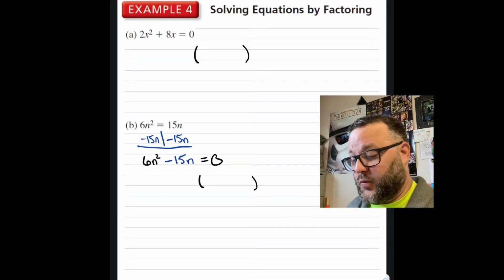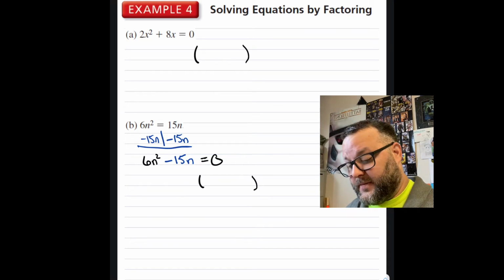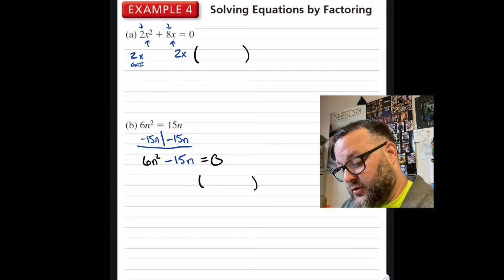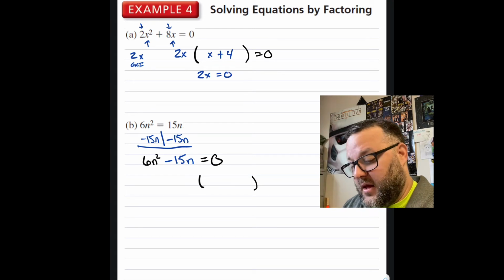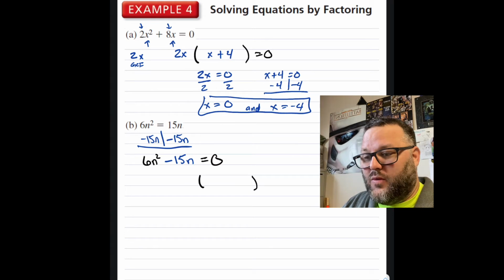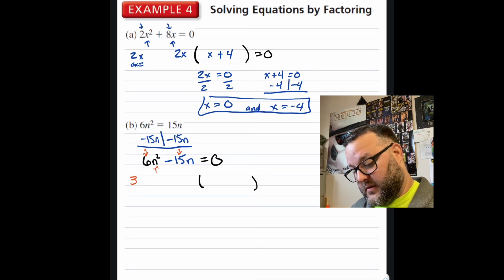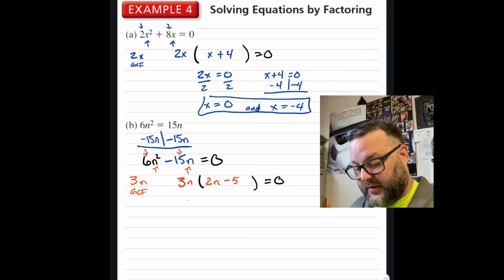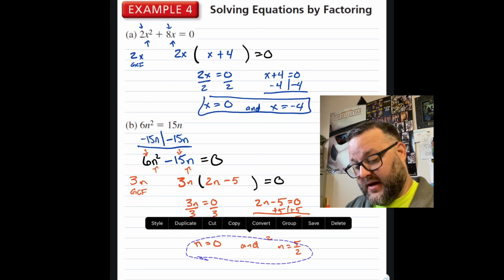7A1 7.4.4 Solving Equations by Factoring